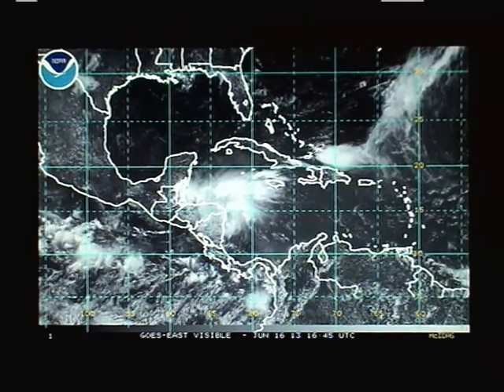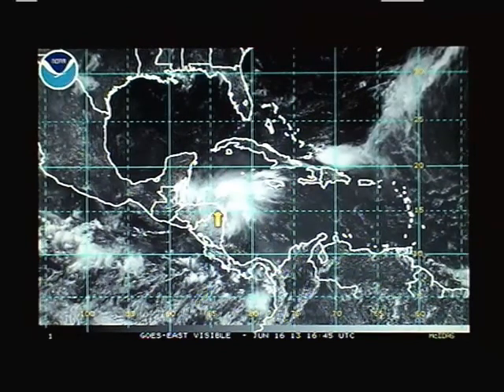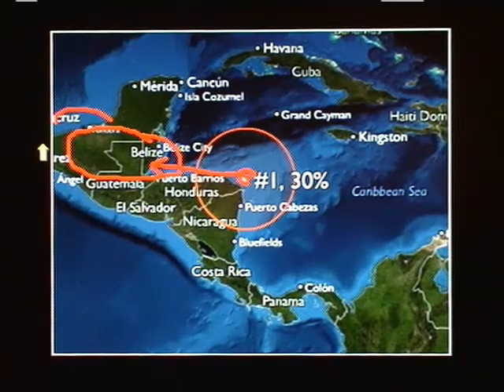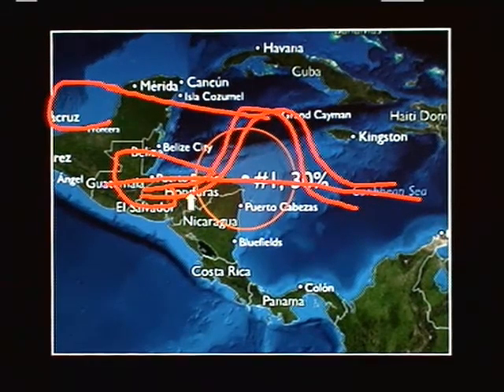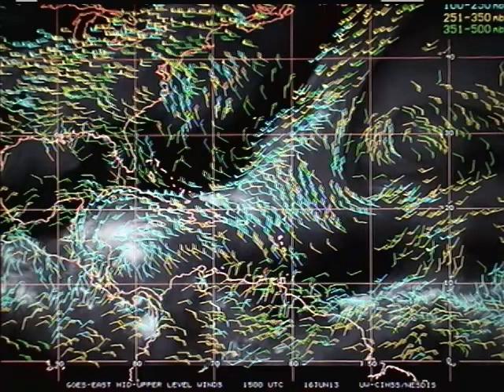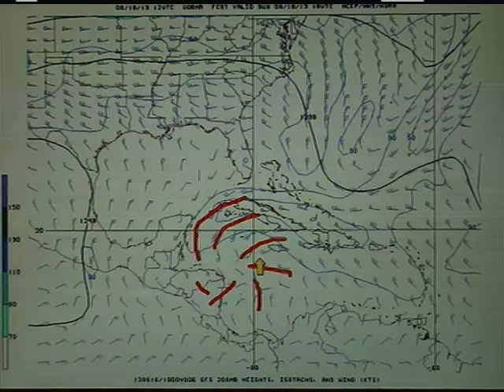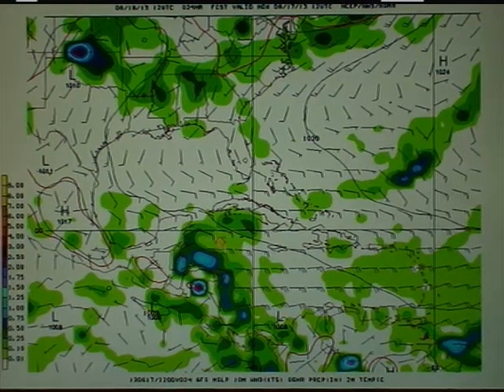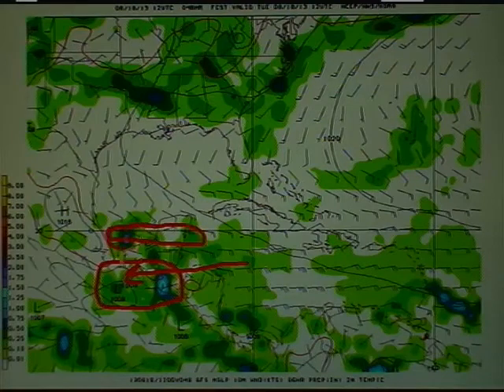Hurricane Pro/HD Video Blog for June 16, 2013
A look at a vigorous tropical wave in the western Caribbean